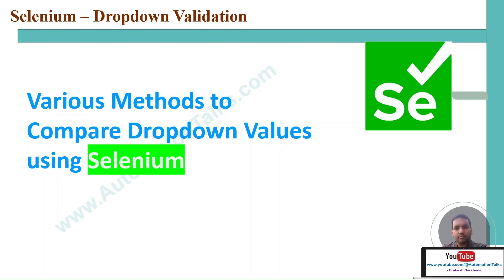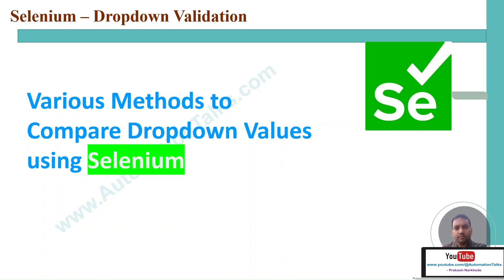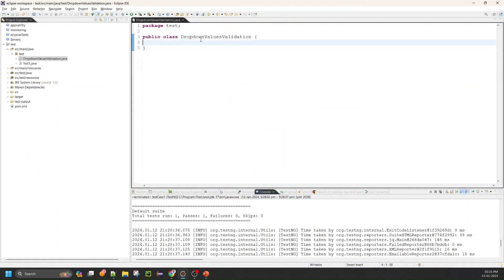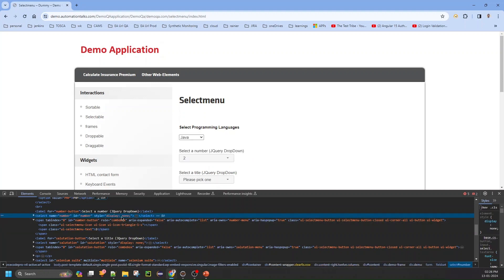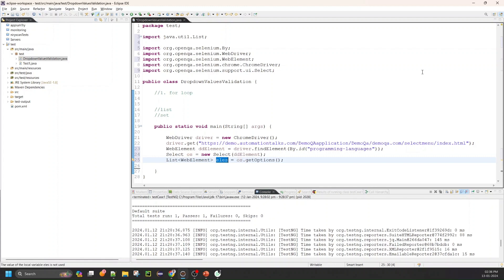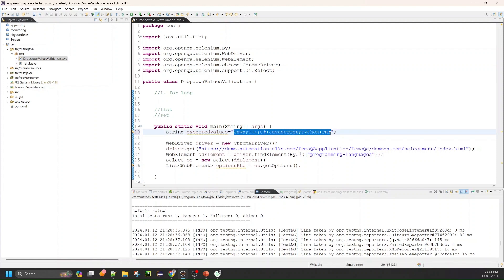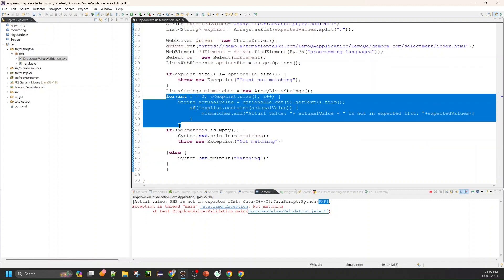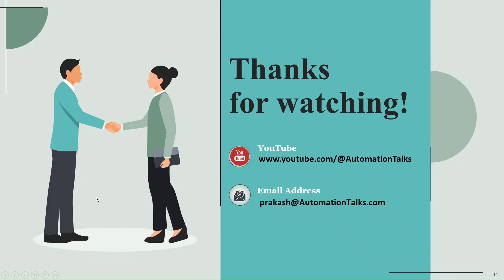Selenium - Dropdown Values (Options) Validation: Part1 (Older approach)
🔍 Dive into the world of Selenium with our in-depth tutorial on Dropdown Values Validation! 🌐 This first part of our series takes you through the traditional approaches of ensuring your web application's dropdowns are accurate and user-friendly. 🛠️

What You'll Learn:

The basics of dropdown validation
Common pitfalls in Selenium automation
Step-by-step guide to validating dropdown options using Selenium
Best practices in ensuring accurate dropdowns in your web testing

✅ Detailed Explanations
✅ Real-World Examples
✅ Tips from an Industry Expert
✅ Start mastering Selenium's core features from anywhere - India, USA, Canada, and beyond!